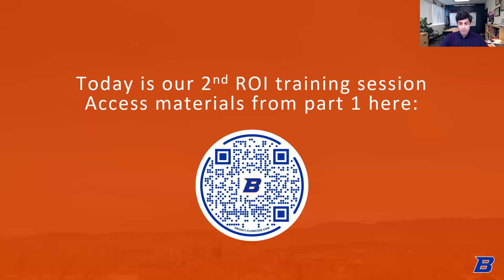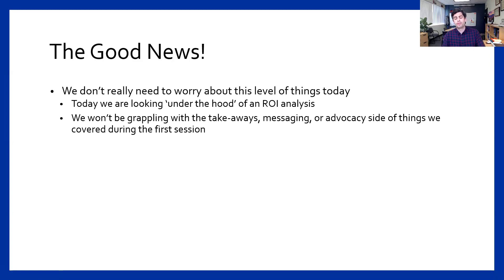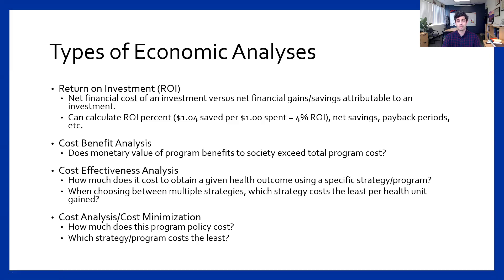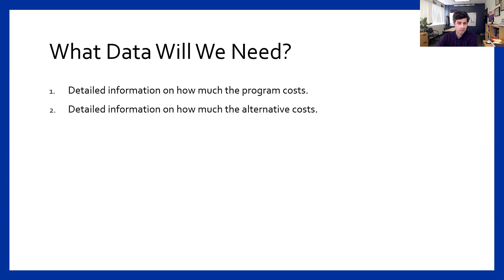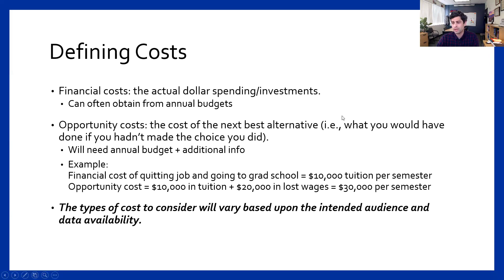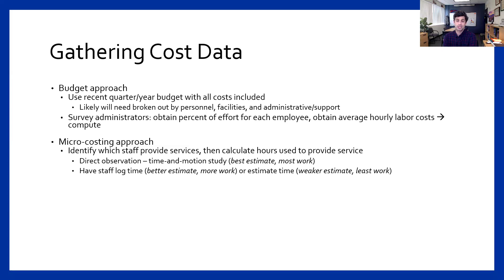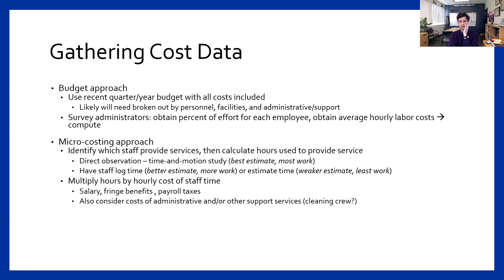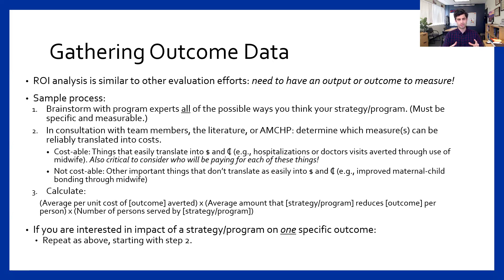SPPH Continuing Education Series: Session 6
Session Title: Public Health's Return on Investment Part II: Finding Your Program's ROI

Session Description: This session will dive into more detail on public health ROI by examining approaches for estimating the ROI that your health promotion program has.

Presenter: Presented by Mac McCullough, PhD, MPH, Associate Director & Associate Professor, Boise State School of Public and Population Health.